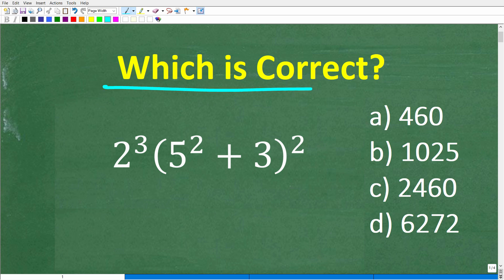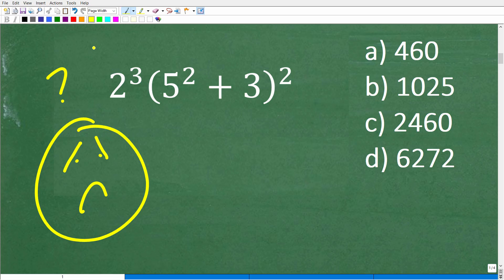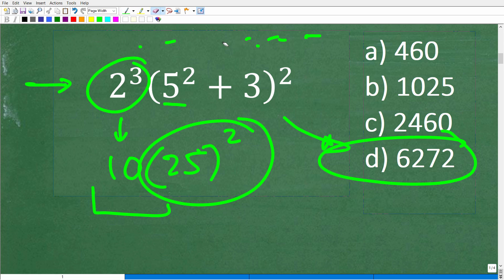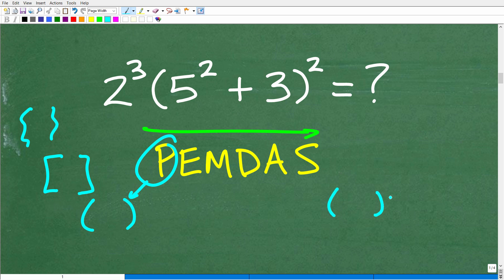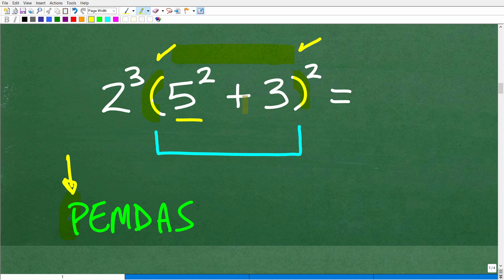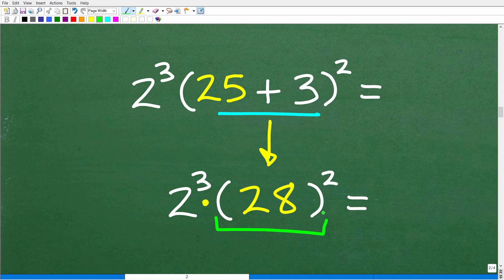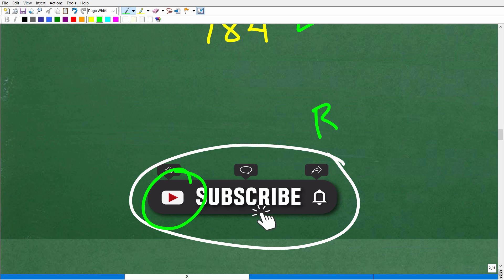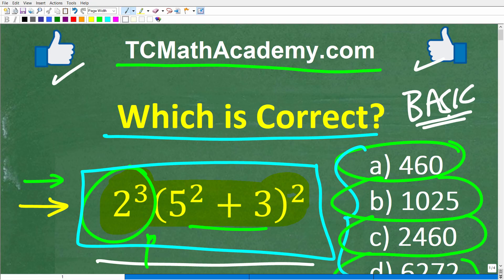2 cubed (5 squared + 3) squared = ? Basic Math that’s not too DIFFICULT!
Order of operations practice question and solution - PEMDAS basic math.

• HOMESCHOOL MATH
• COLLEGE MATH